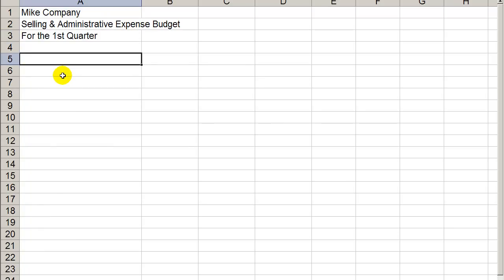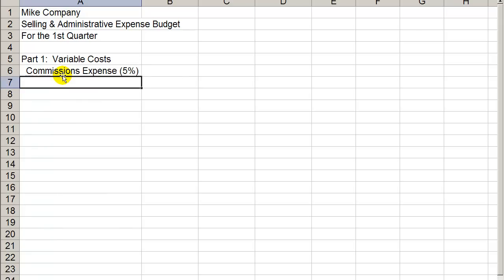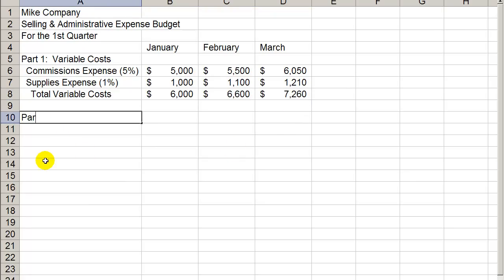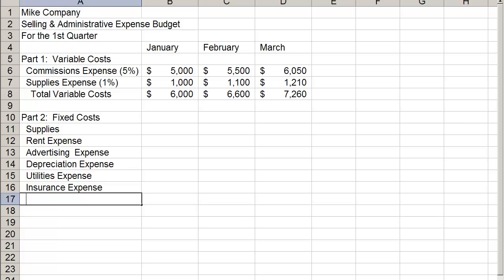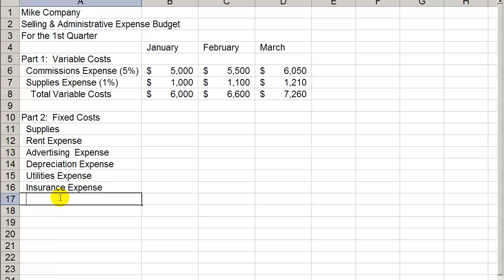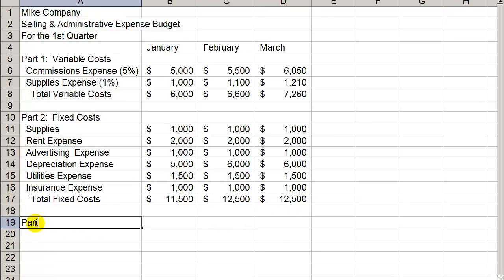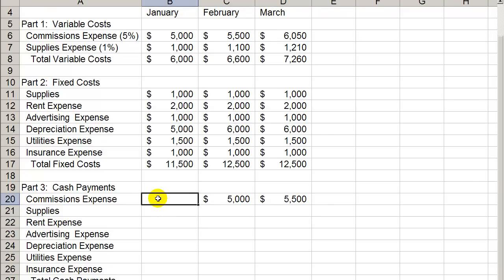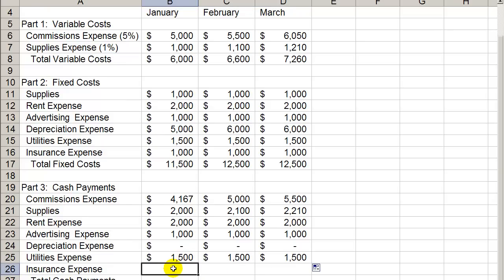Mike Company Selling and Admin Budget.mp4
Mike Company Practice Master Budget:  Selling & Administrative Expense Budget